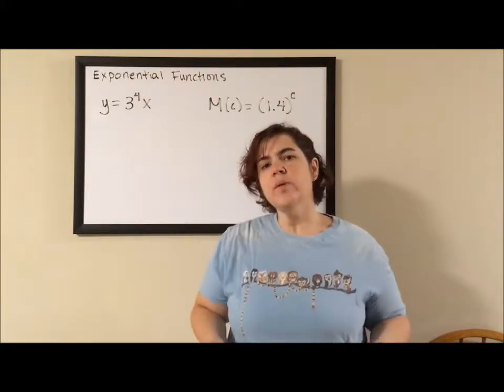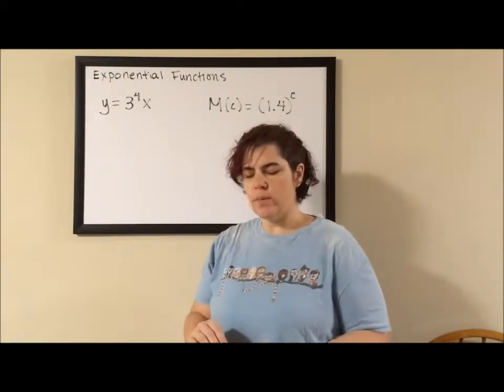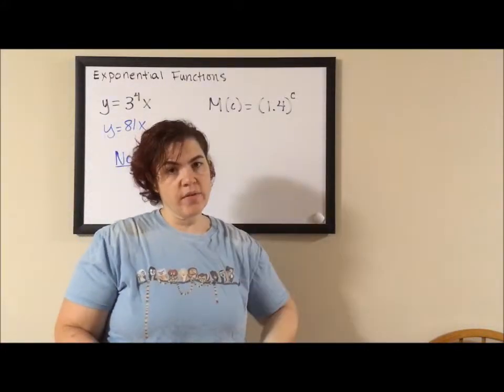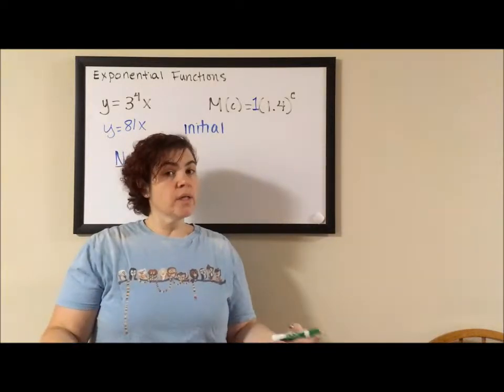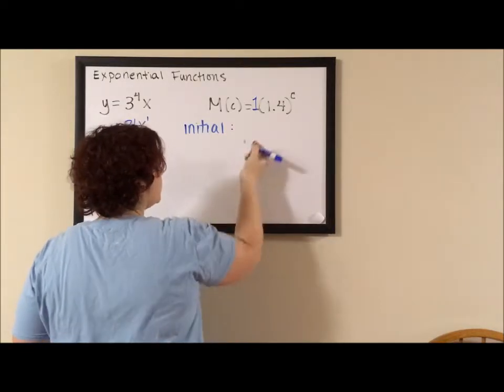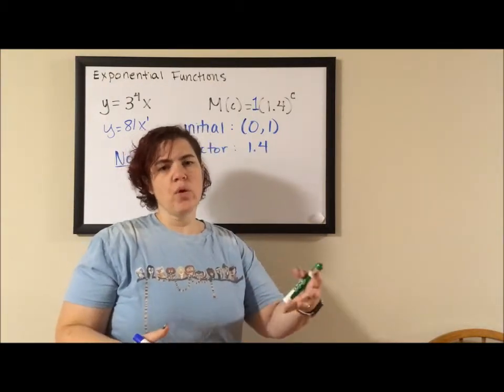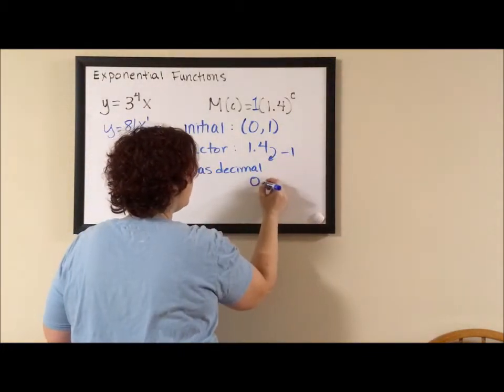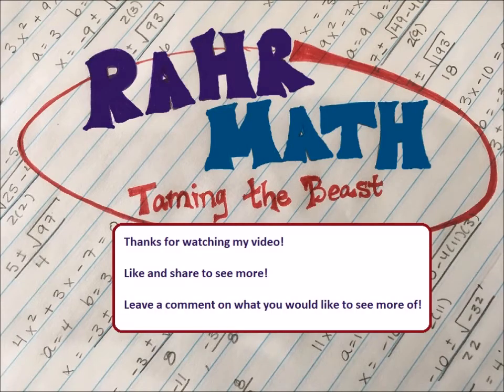Is it an exponential function? ex 3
This video looks at two equations and determines if they are exponential functions, if they are, the basic parts of the function are discussed, initial value and rate.